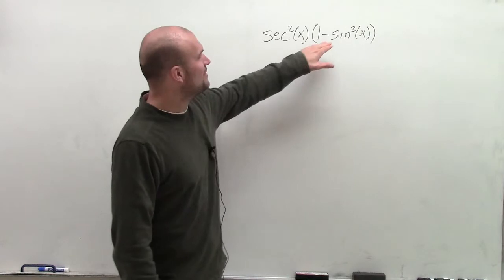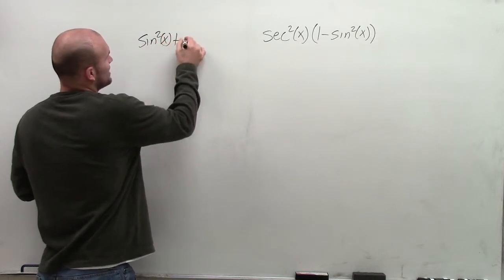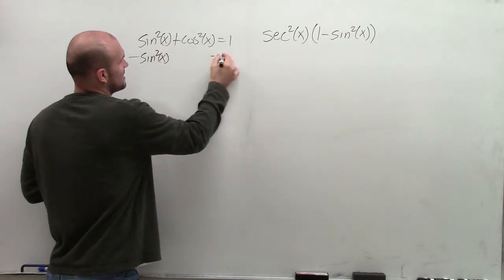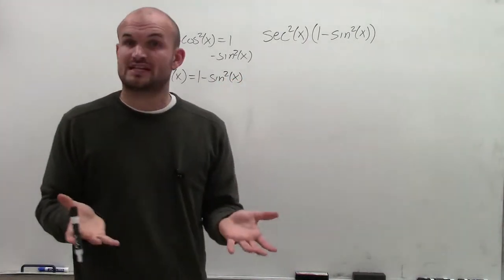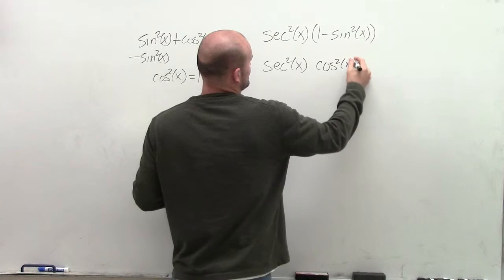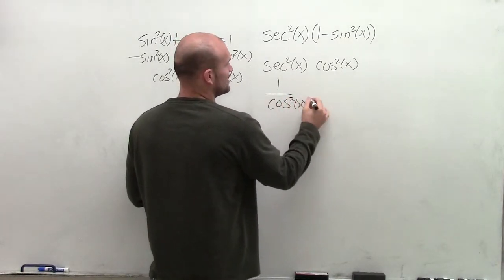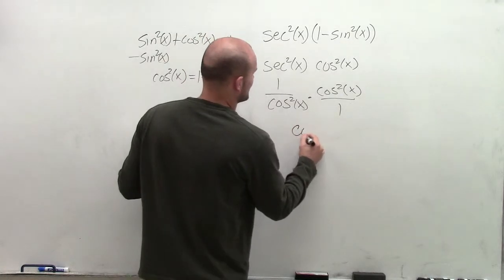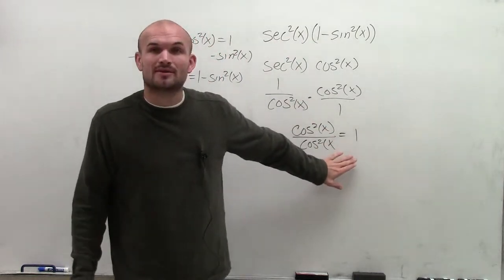Simplify expressions using fundamental identities